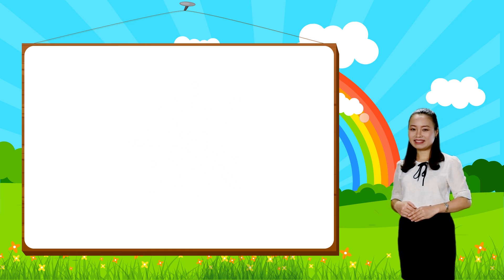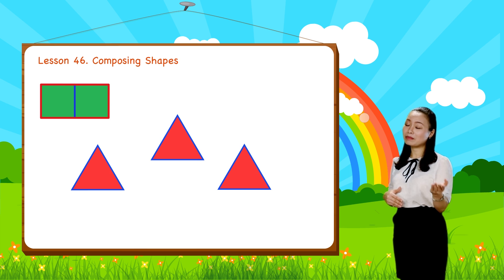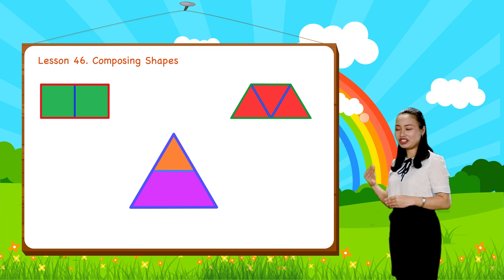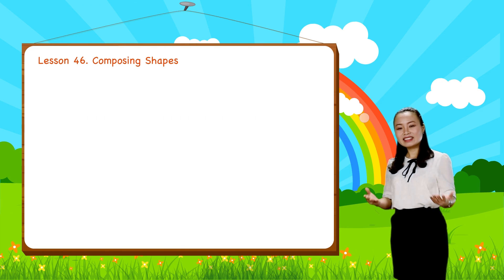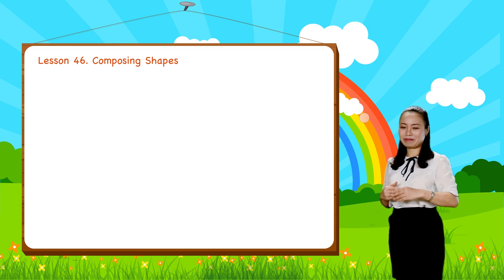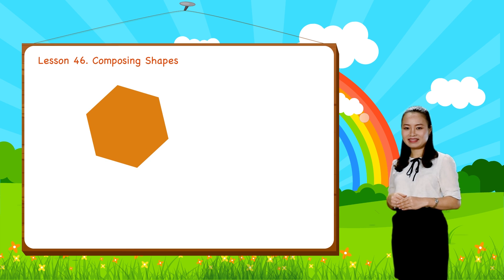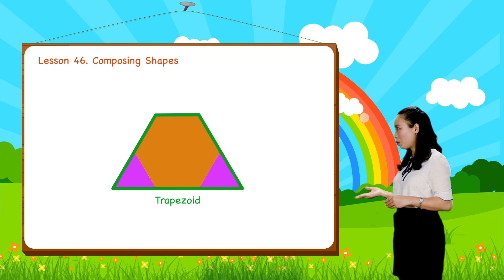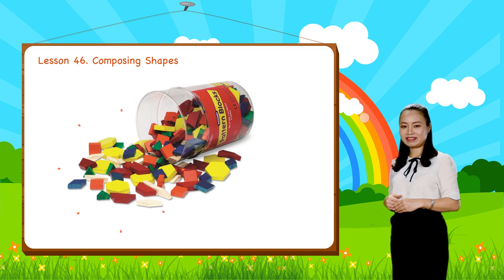Math For Kids | Lesson 46. Composing Shapes | Kindergarten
Lesson 46. Composing Shapes for Kids | Kindergarten